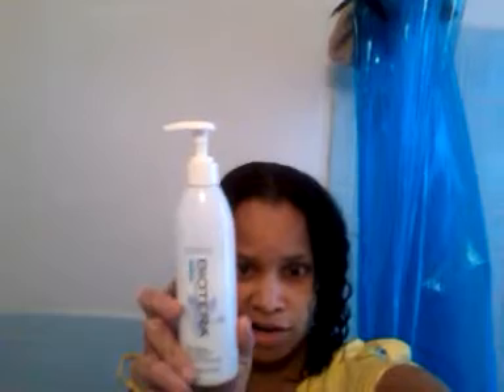Biotera curl creme part 1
Light weight formula that defined and contours curl.natural botanicals quence moisture deprived hair for conditioning , and softness.